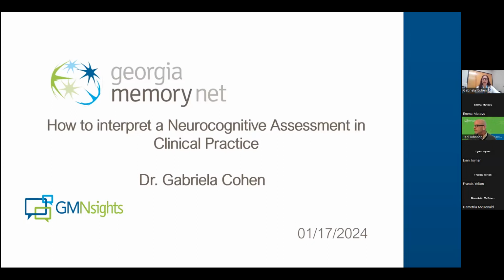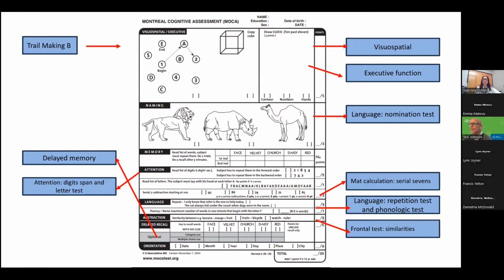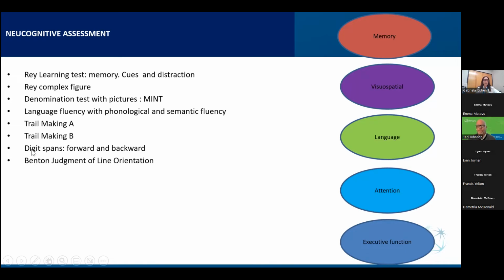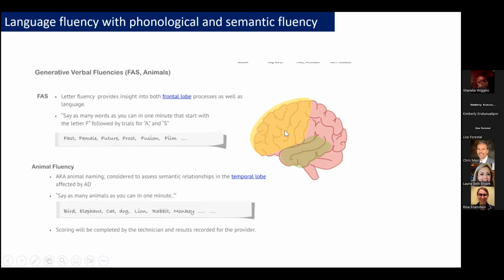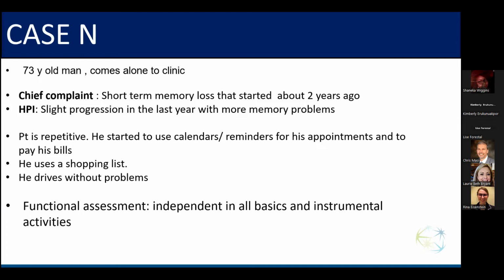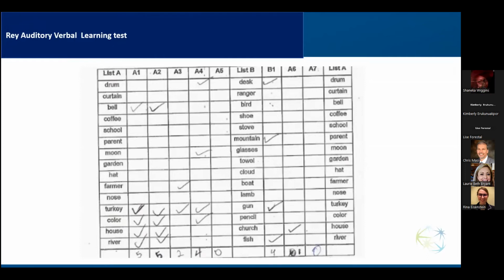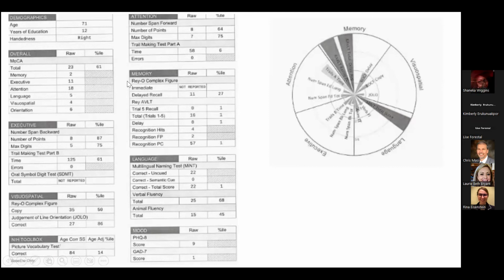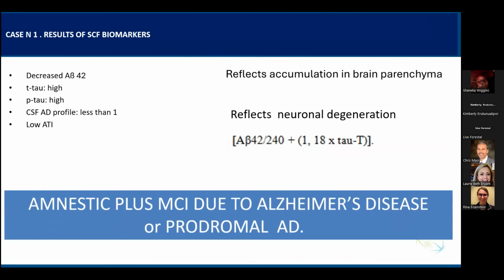How to Interpret a Neurocognitive Assessment in Clinical Practice, Dr. Gabriela Cohen, January 2024